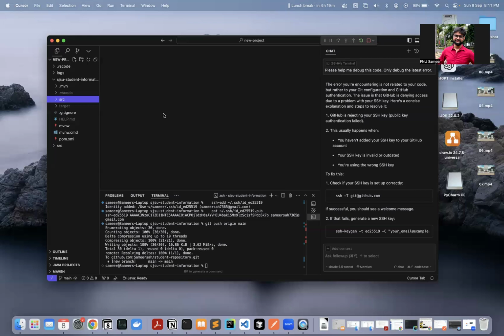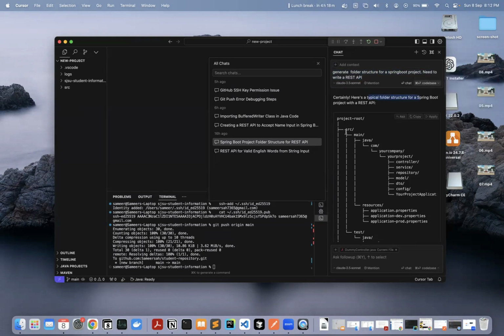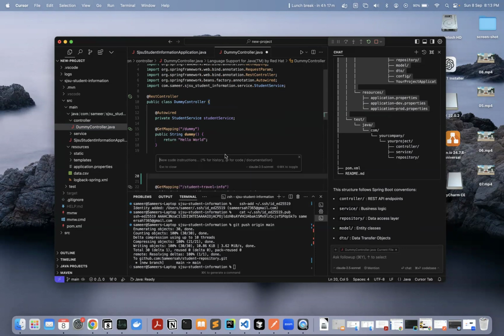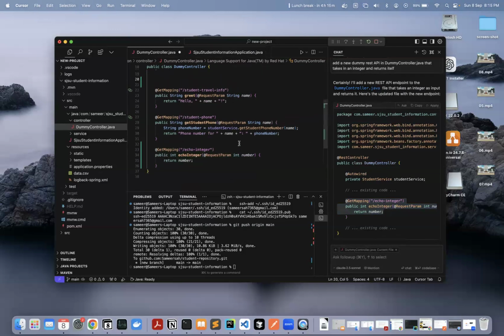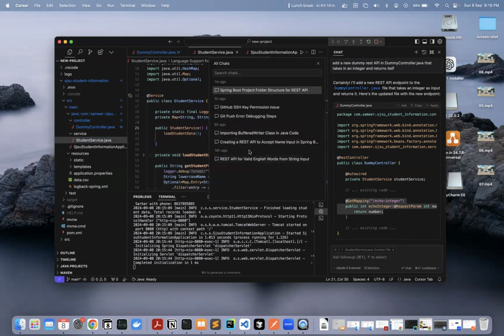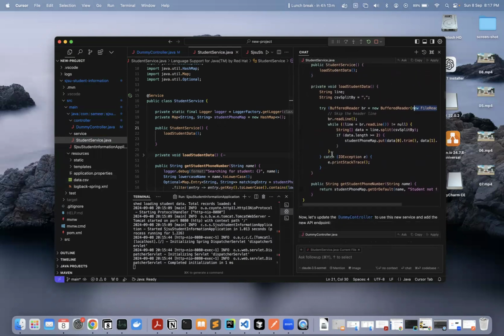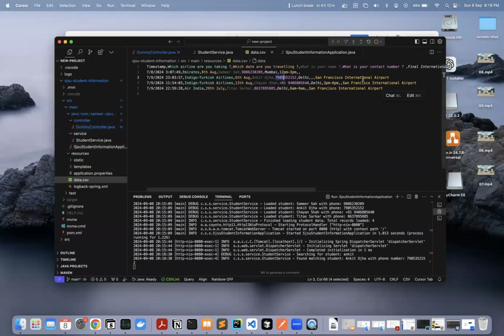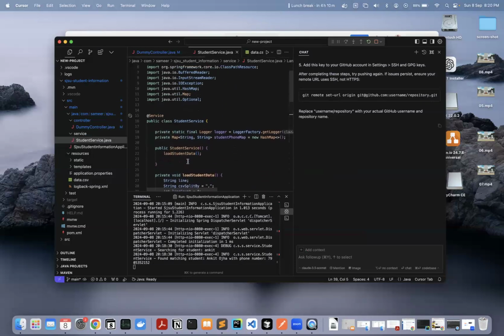Cursor AI Based SpringBoot Rest API Pet Project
This student Information system is built as a Springboot REST API with help from Cursor AI.